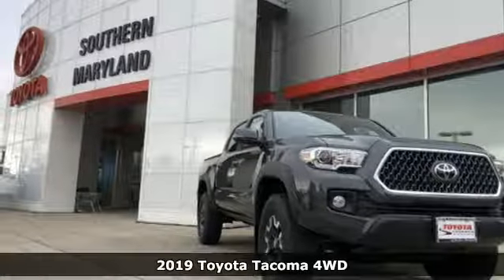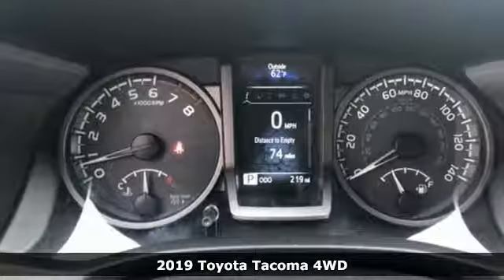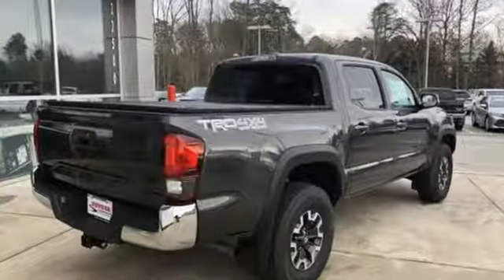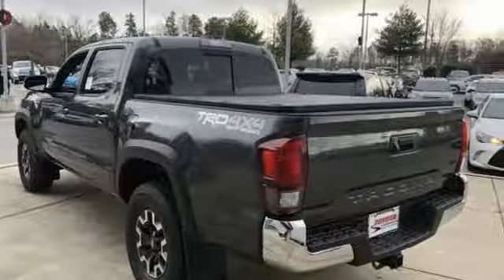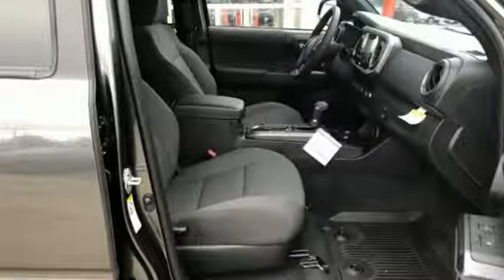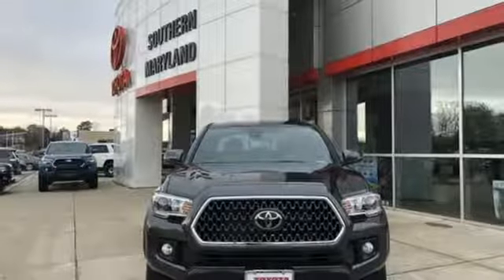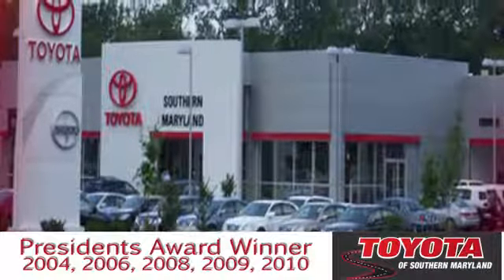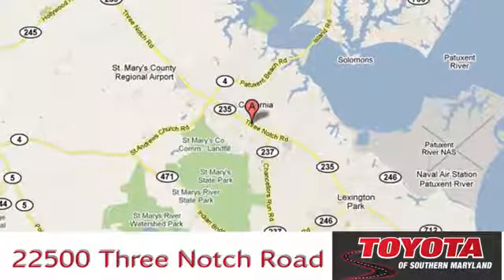New 2019 Toyota Tacoma Lexington Park, MD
Year: 2019
Make: Toyota
Model: Tacoma
Engine: V6
Transmission: 6-Speed Automatic
Color: Gray
Interior: Graphite
Stock #: T209538
VIN: 3TMCZ5AN0KM209538
2019 Toyota Tacoma 4WD.

Address:
22500 Three Notch Road